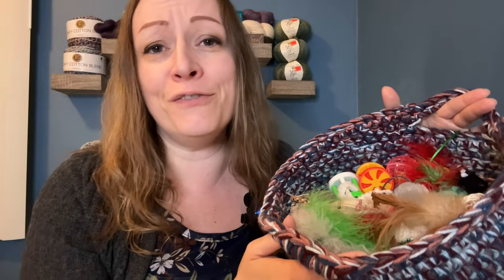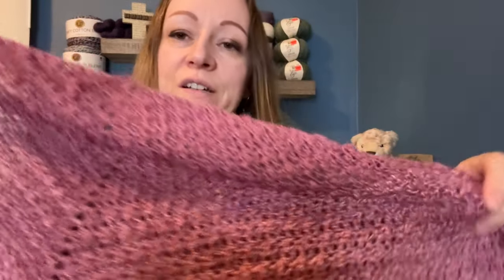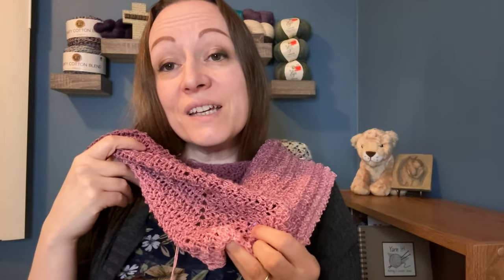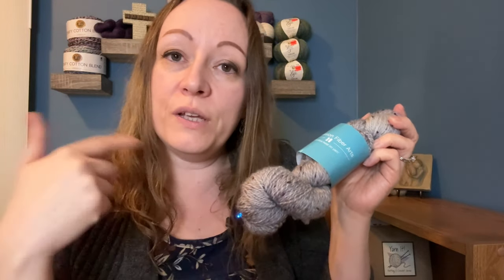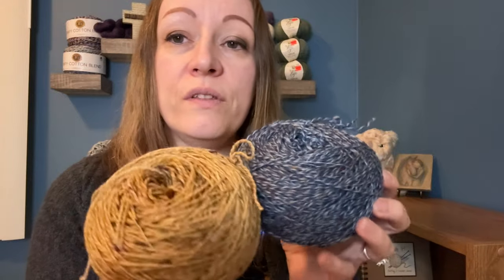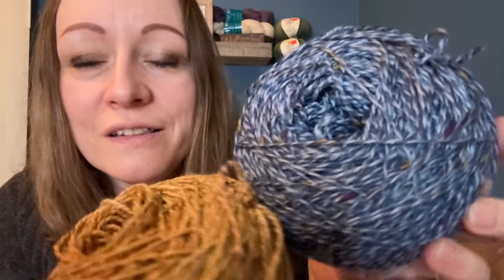Crochet Shawl, Scrap Yarn Basket, Winding Yarn, and More!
Can't wait to share my crochet projects with you all! ❤️